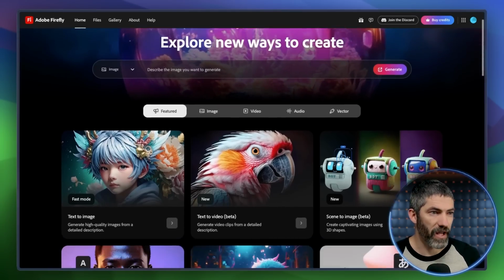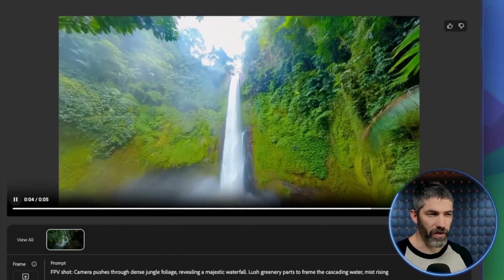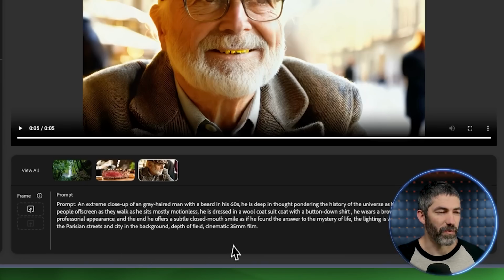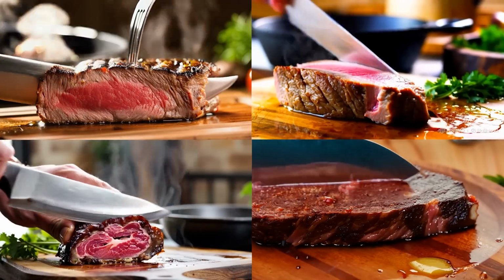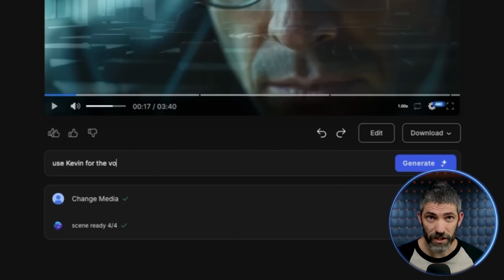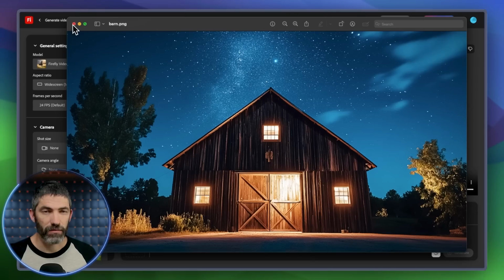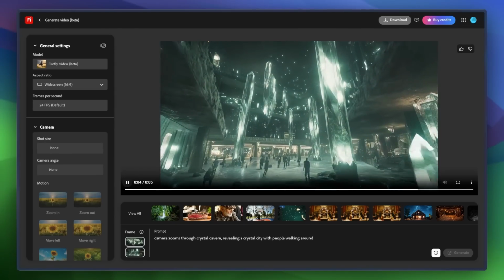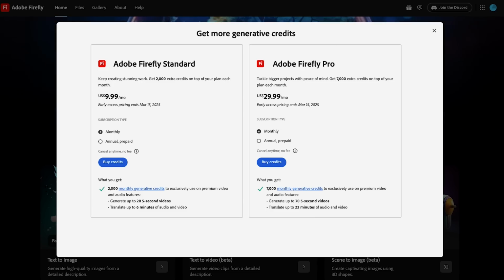Adobe Firefly Video is Finally Here - Fully Tested and Compared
Summary:
Adobe Firefly AI Generate Video is finally here. We've been waiting for Adobe's AI video generator to be open for the public. Learn how to use Firefly AI with this tutorial. I tested 50 text to video and image to video prompts in Firefly AI, as well as in Kling AI, Runway, and Minimax AI by Hailuo. I ranked each AI video generator to see how Firefly stacks up against the competition.

Chapters
0:00 Intro
0:26 Firefly overview
0:33 Text to video tutorial
3:42 Invideo AI
6:00 Text to video comparison
8:22 Image to video overview
8:48 Image to video comparison
10:45 Keyframes walkthrough
12:10 Other examples
12:49 And the winner is...
13:18 Pricing
13:36 Futurepedia